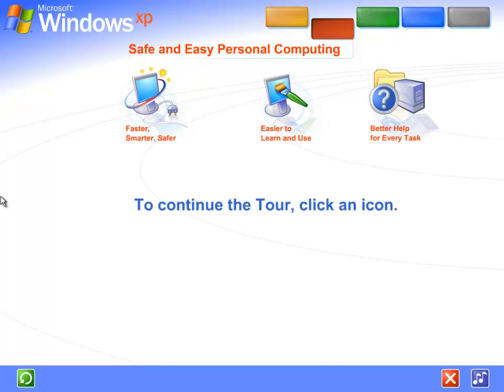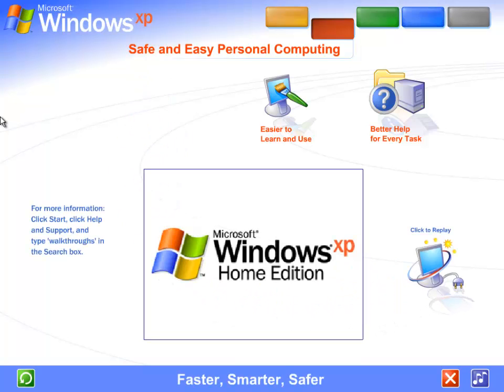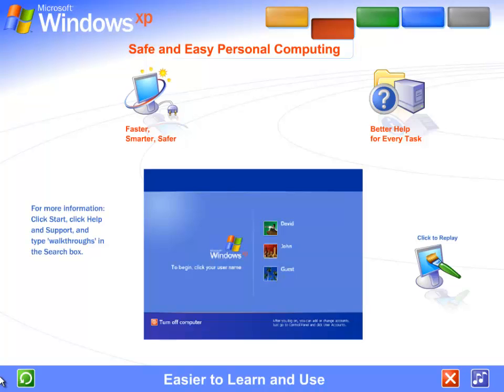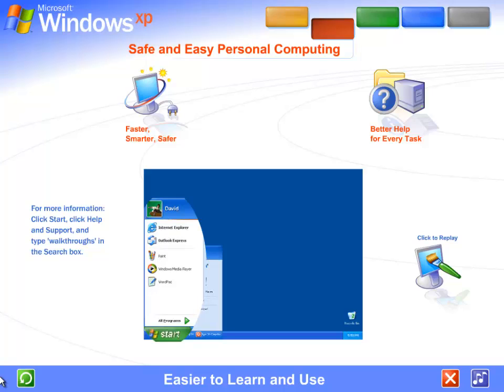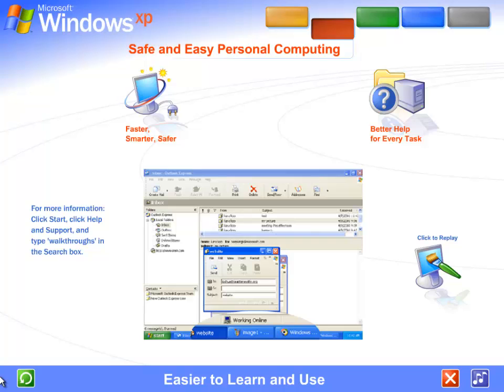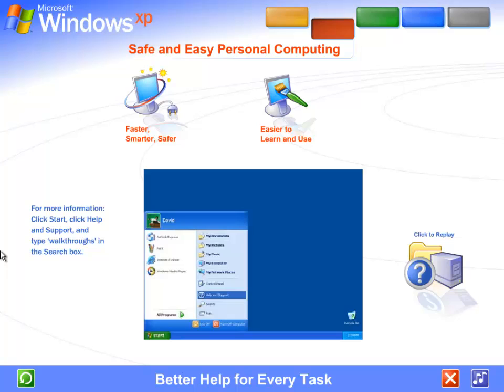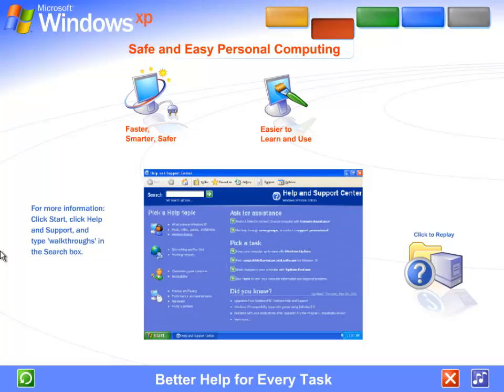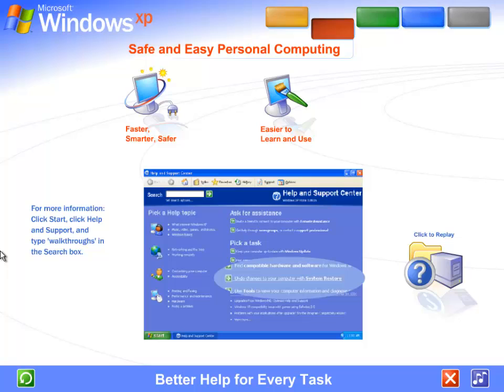Tour of Windows XP (Safe and Easy Personal Computing) Part 3/5